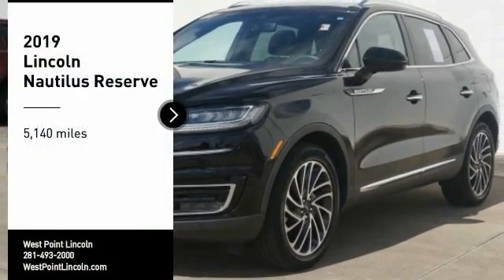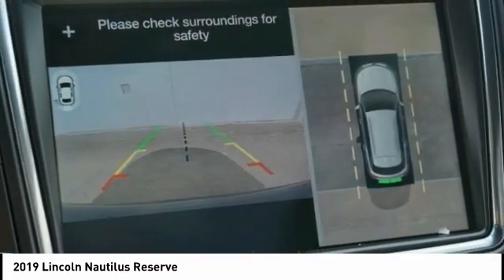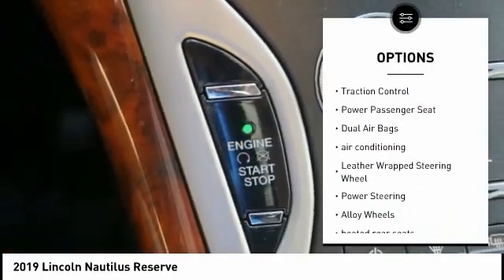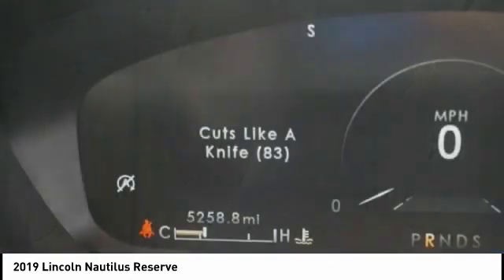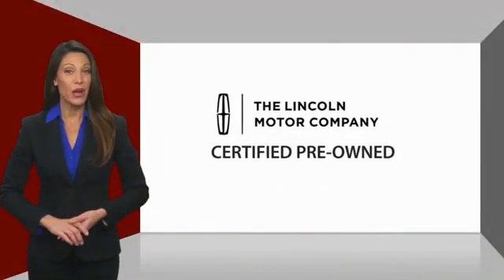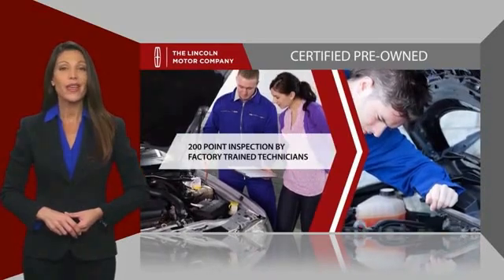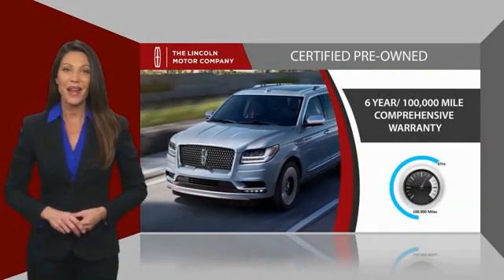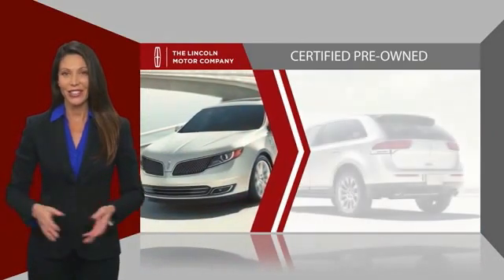2019 Lincoln Nautilus Houston TX 0G448A1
2019 Lincoln Nautilus Reserve

CARFAX One-Owner. CERTIFIED. WELL KEPT.